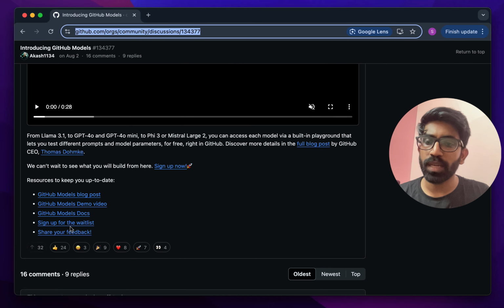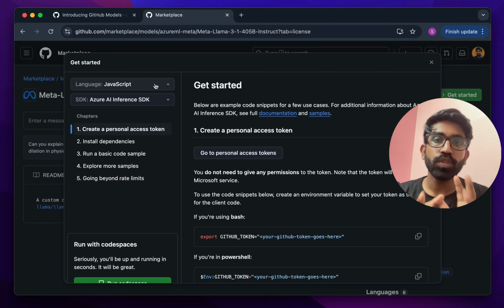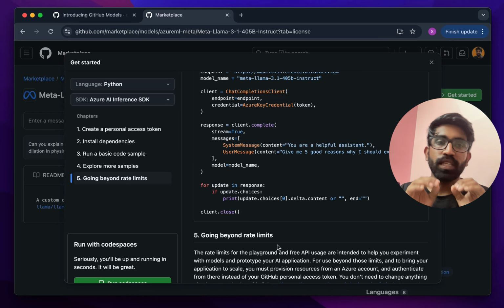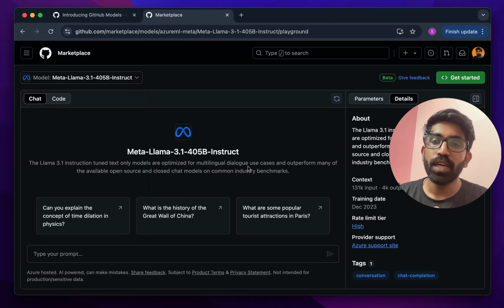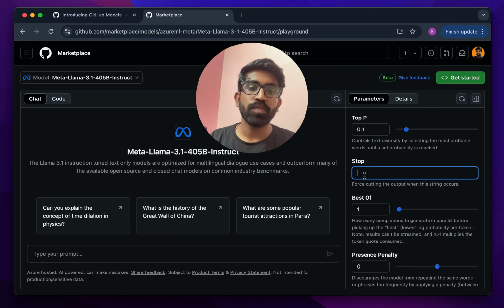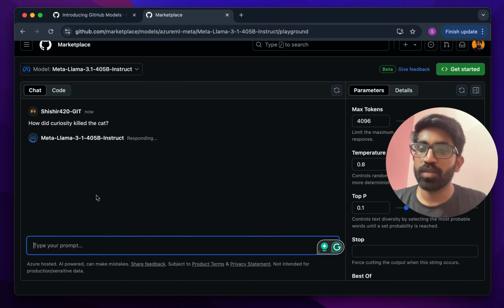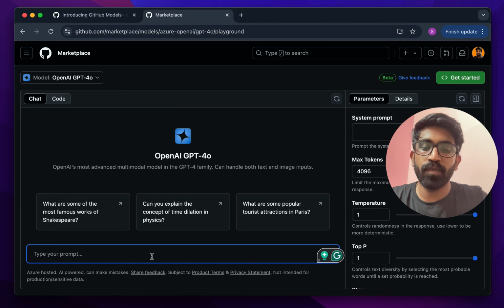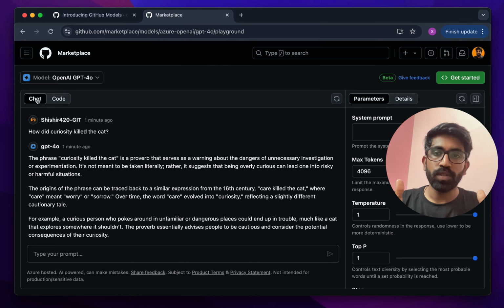GitHub Models | Summarising the Early Beta Access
From Llama 3.1 to GPT-4o and GPT-4o mini, to Phi 3 or Mistral Large 2, you can access each model via a built-in playground that lets you test different prompts and model parameters, for free, right in GitHub. Discover more details in the full blog post by GitHub CEO, Thomas Dohmke,